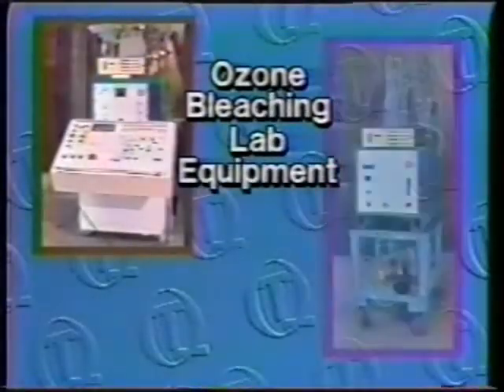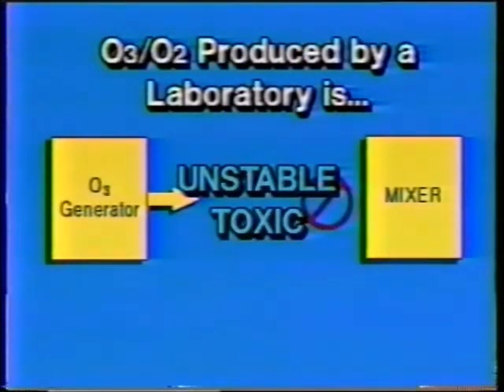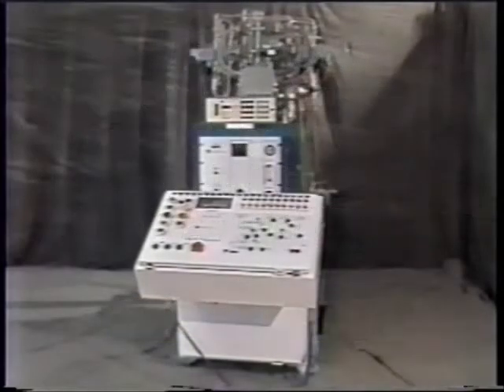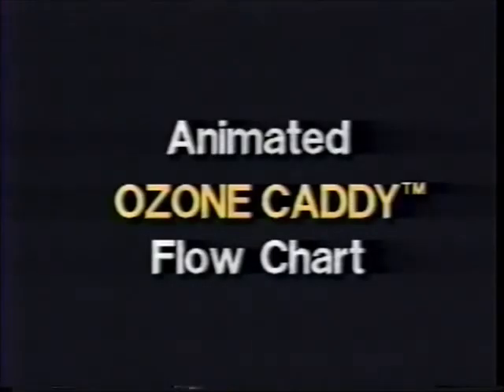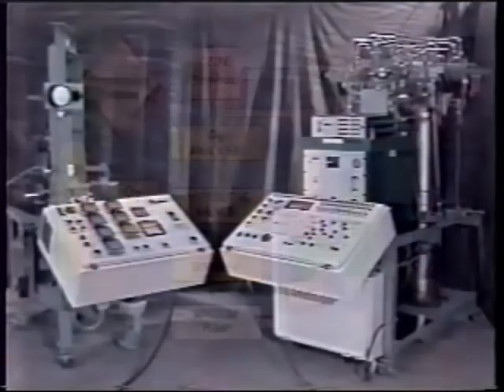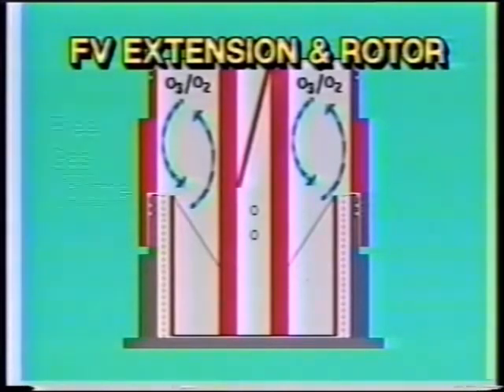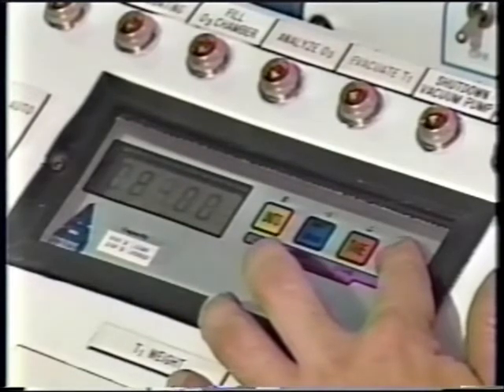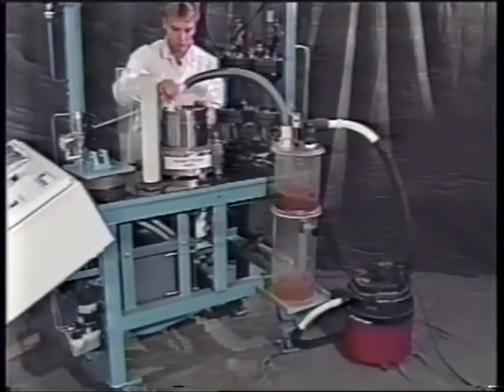Mark V Laboratory Pulp Mixer and Ozone Caddy Mixing Pulp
The Mark V is a variable speed, high intensity mixer suitable for all bleaching stages including oxygen delignification, ozone, hydrogen peroxide and chlorine dioxide. Flip a switch and the mixer becomes a bleaching tower where the pulp and chemical can react under controlled conditioins of time, temperature and agitation with constant pH read out. Interchaneable 2-liter and 4-liter cast bowls with patented integrated baffle system are available in either hastelloy C or stainless steel.